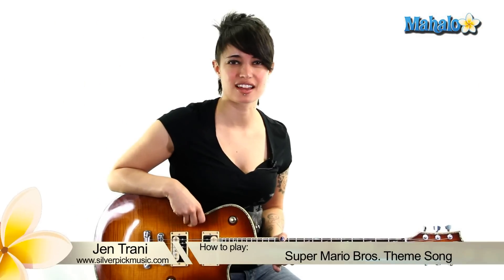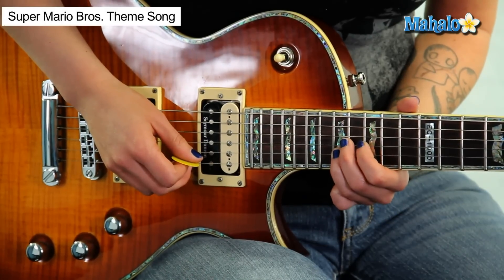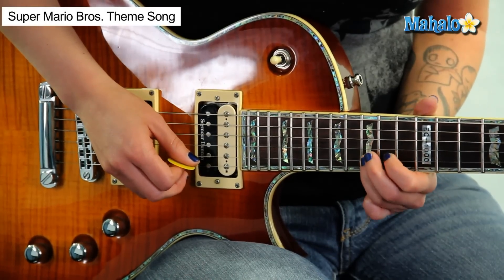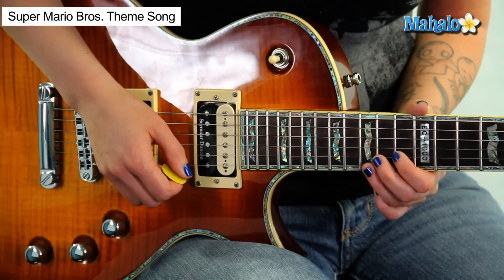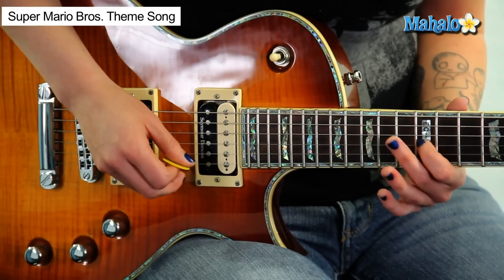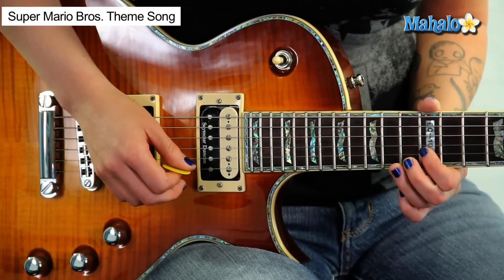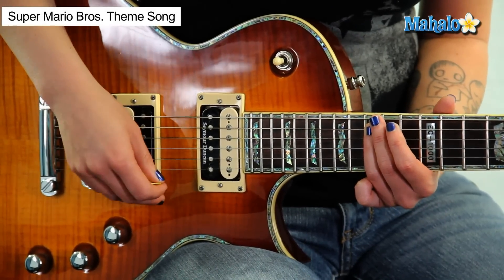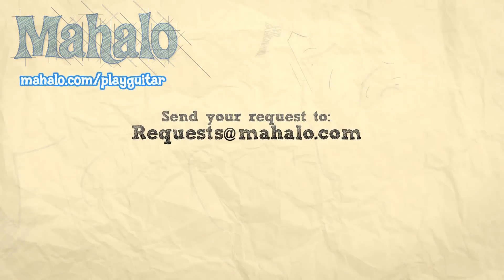How to Play "Super Mario Bros. Theme Song" by on Guitar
Mahalo guitar teacher Jen Trani teaches you how to play "Super Mario Bros. Theme Song"!

Learn more songs at these Mahalo Pages:

How to Play "Something In The Way" by Nirvana on Guitar
How to Play "Man On The Moon" by R.E.M. on Guitar
How to Play "Who Will Save Your Soul" by Jewel on Guitar
How to Play "The House That Built Me" by Miranda Lambert on Guitar